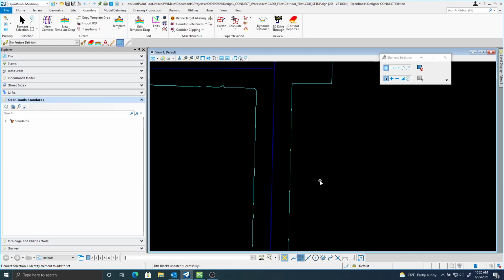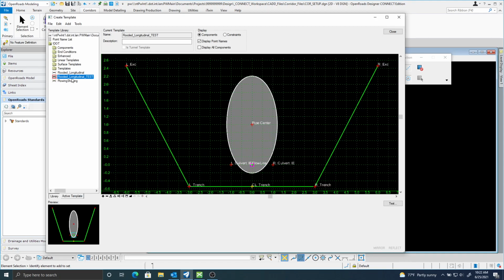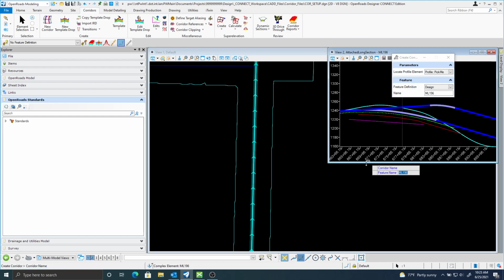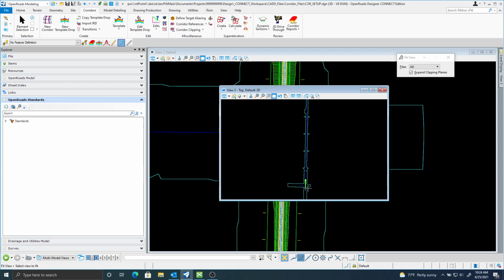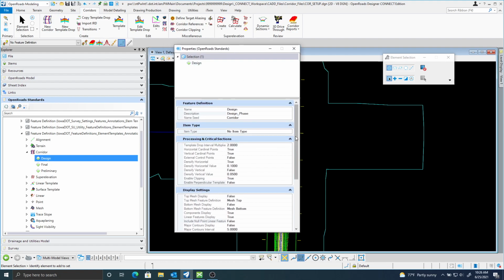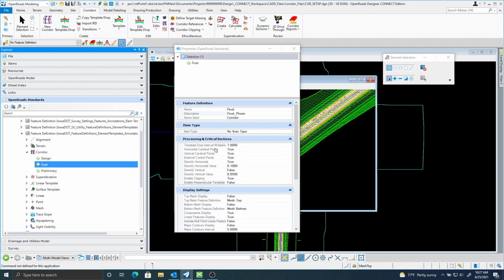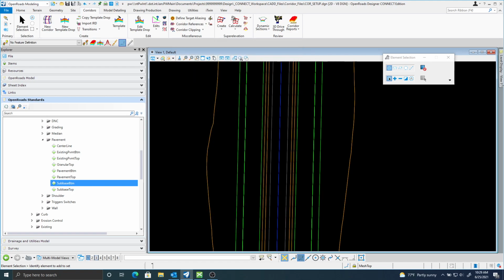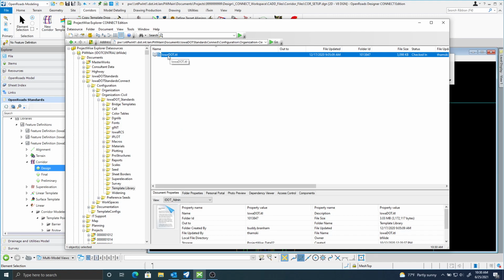Iowa DOT MicroStation ORD Connect - Corridor Creation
Creating a Corridor.